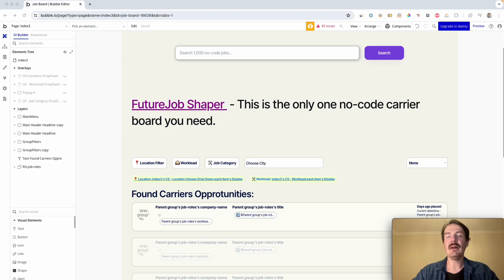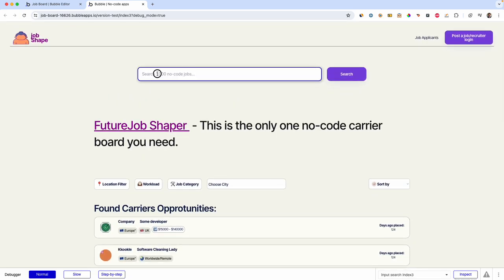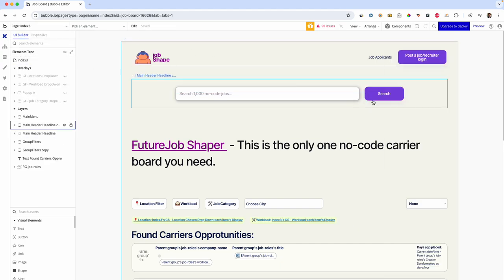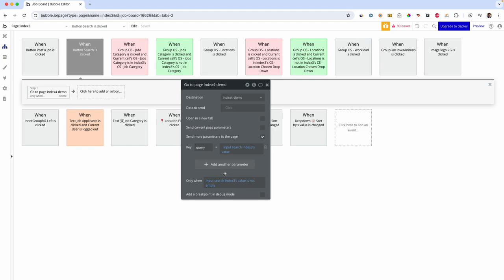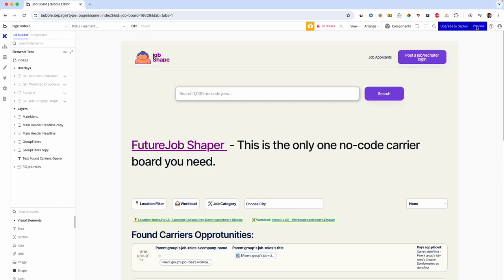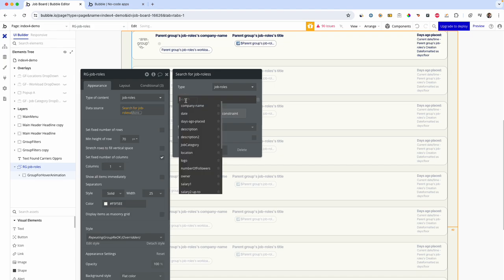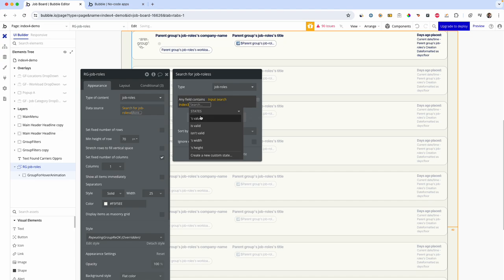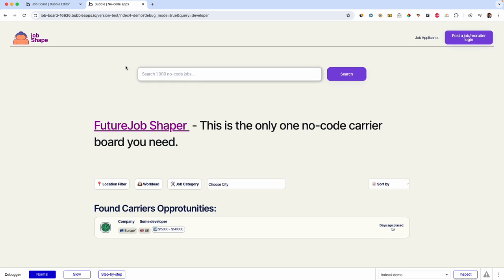Bubble.io: Filter your Repeating Group. Filter across multiple columns.